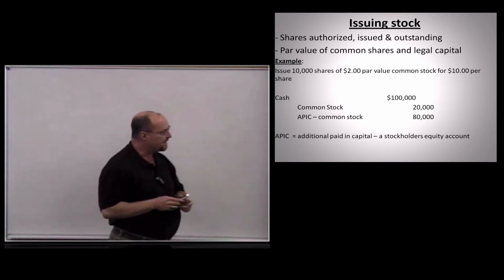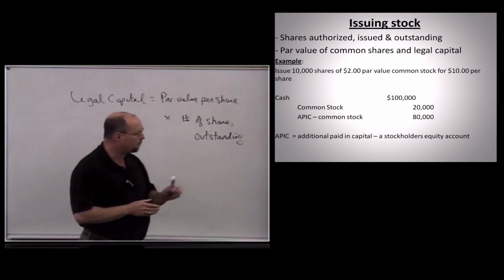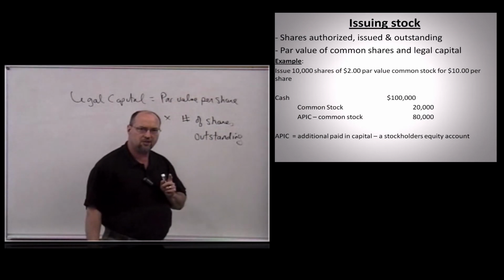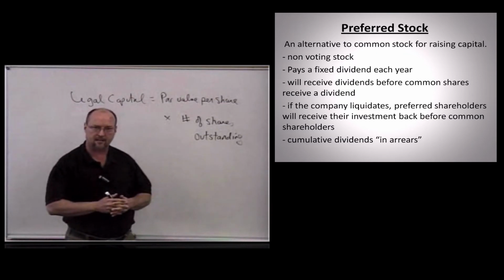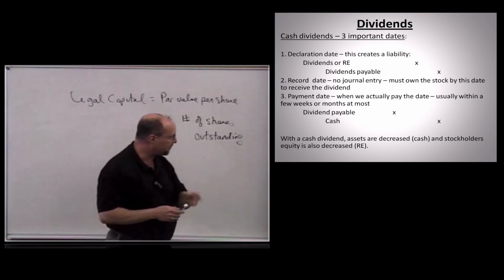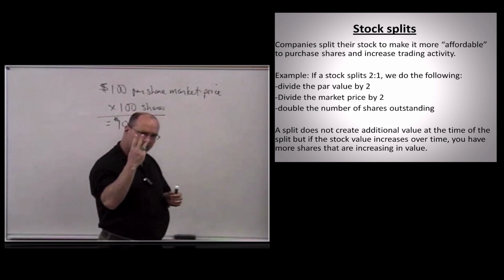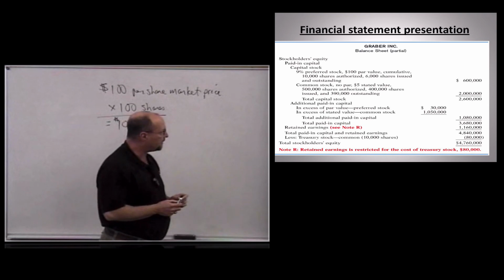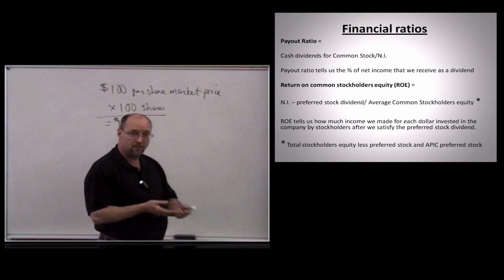Stockholders Equity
Lecture by Rob Smolin on Stockholders Equity